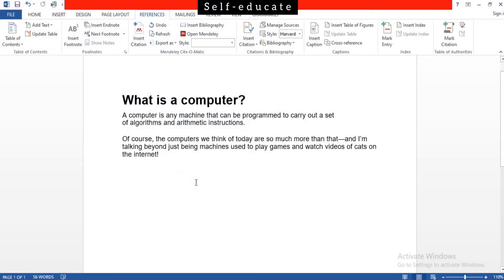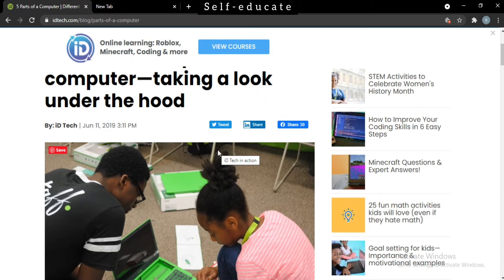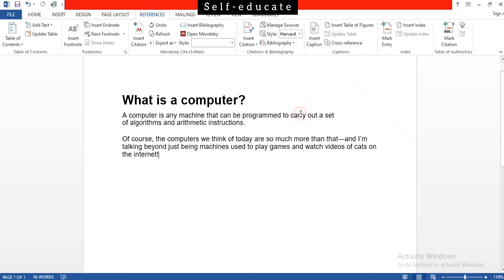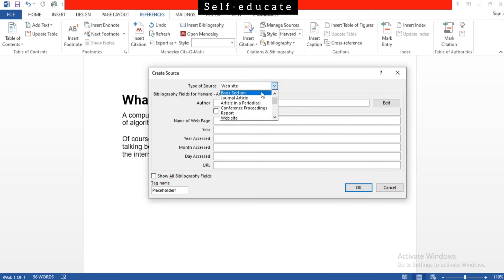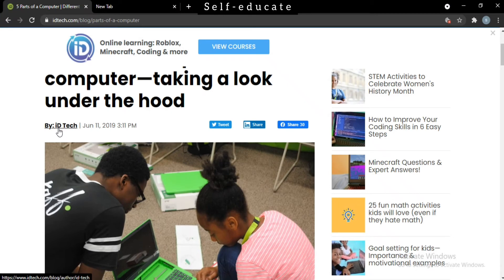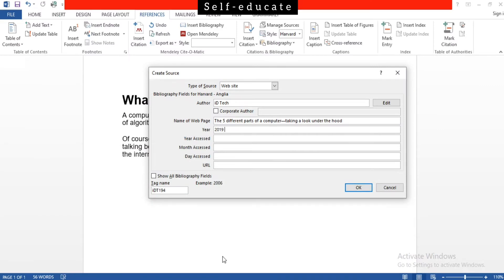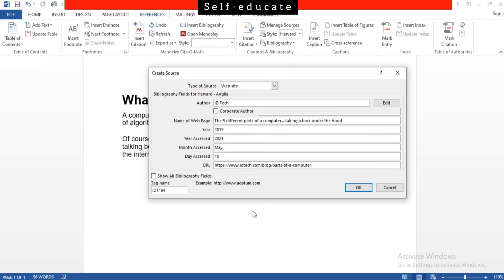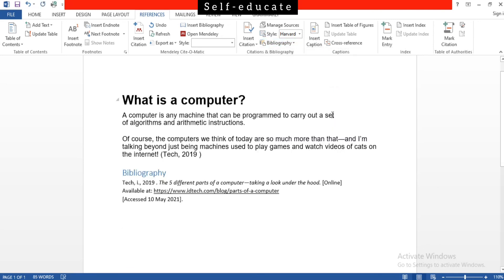How to add citation and references using Harvard referencing style in Microsoft Word?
Hey guys!

THANKYOU!
Keep Supporting